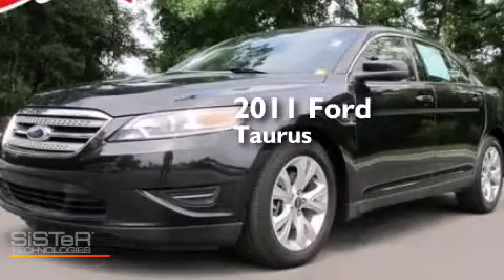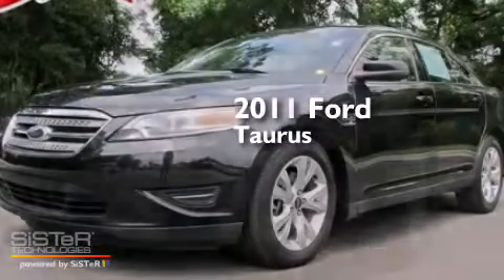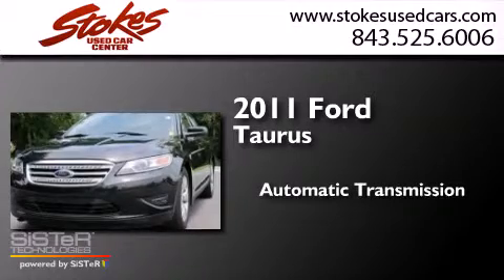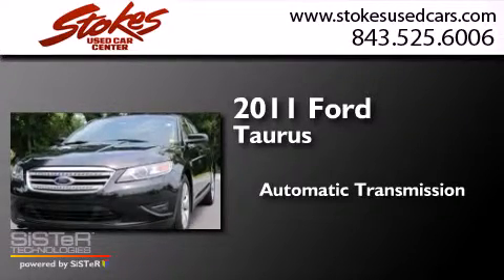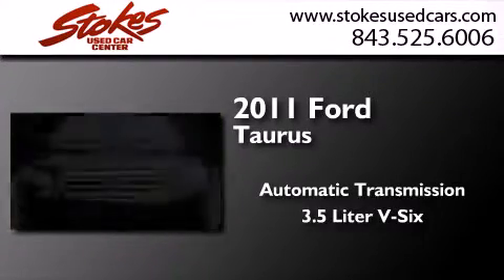Pre-Owned 2011 Ford Taurus Beaufort SC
We have been honored to serve the Beaufort SC area , we promise that your experience at our dealership will exceed your expectations ! Year : 2011 Make : Ford Model : Taurus Engine : 3.5L V6 Trans . : Automatic Exterior : Black Miles : 88,761 Interior : Gray Stokes Used Car Center 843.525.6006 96 Roberts Smalls Parkway Beaufort , SC 29906